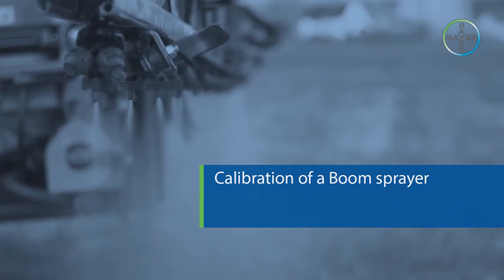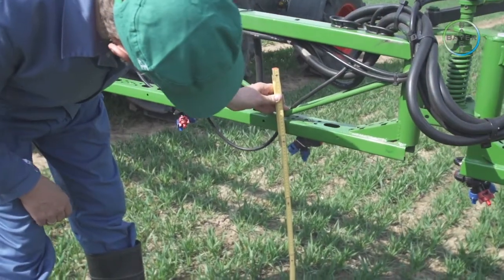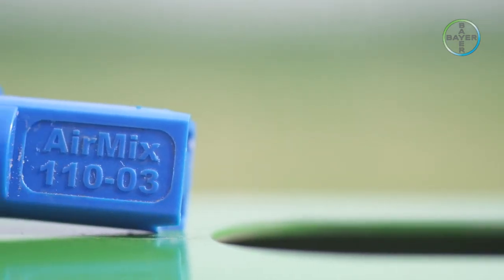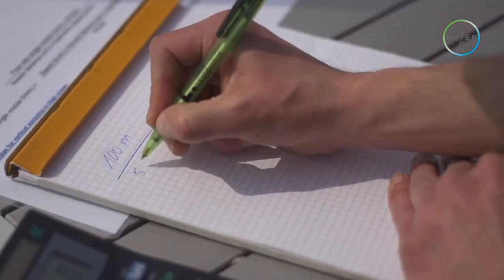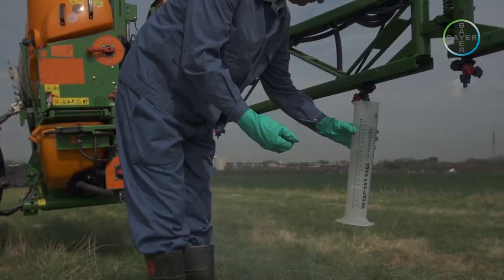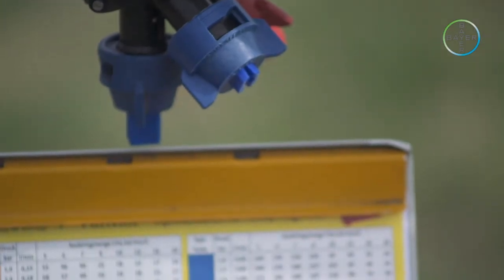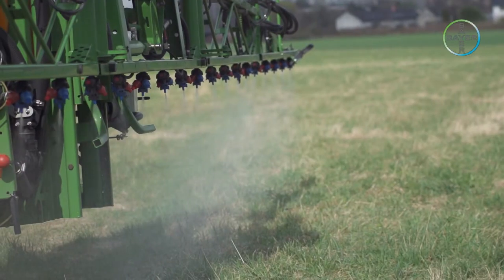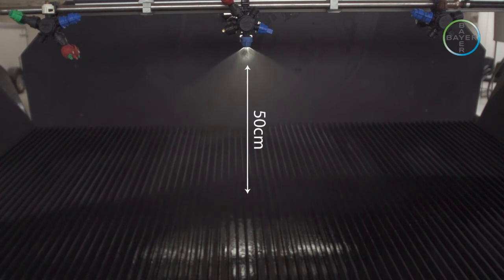Calibration of Boom Sprayer